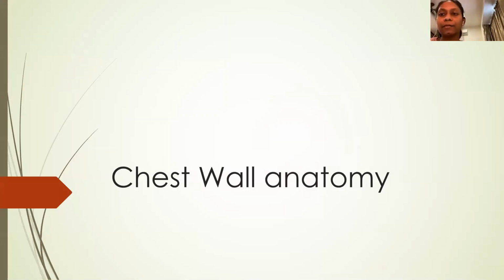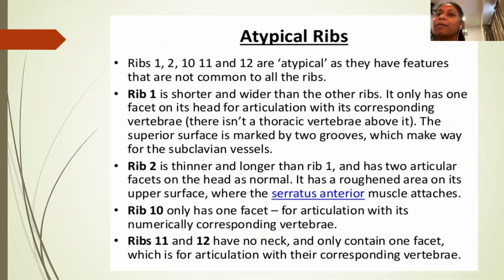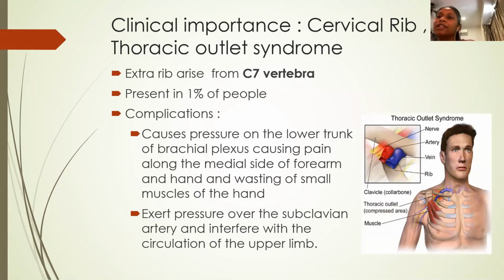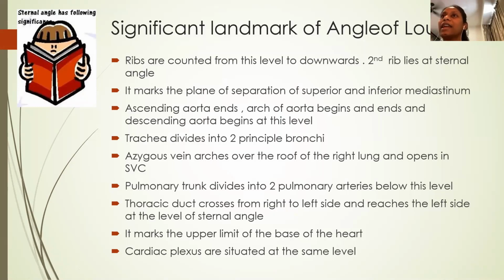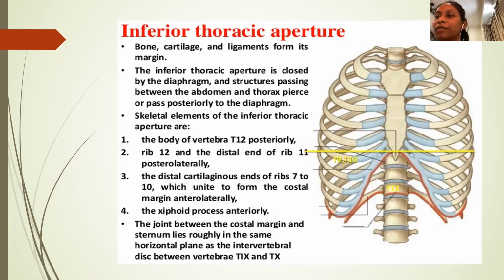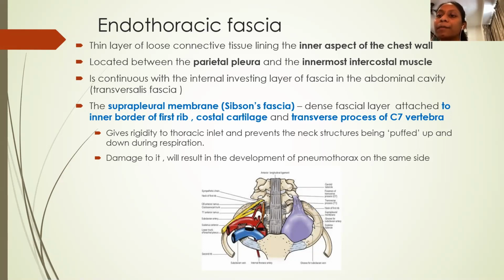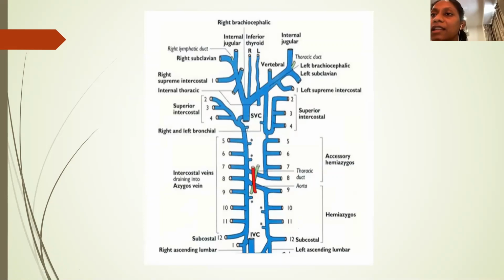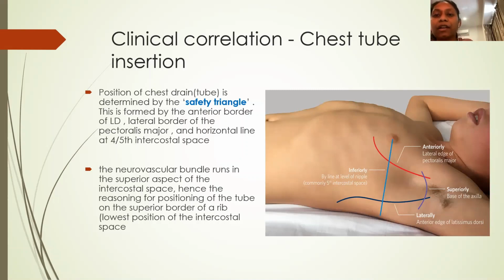Anatomy of Chest Wall